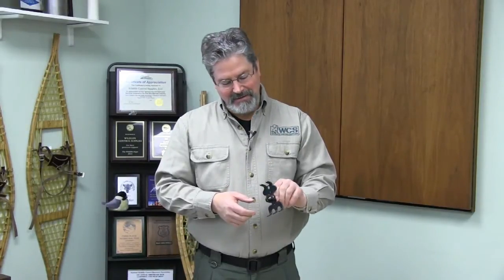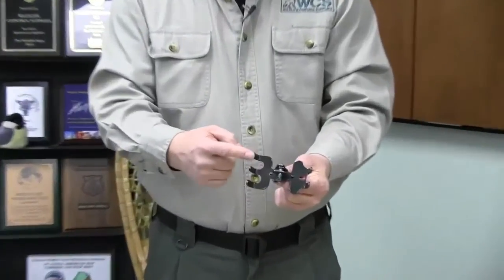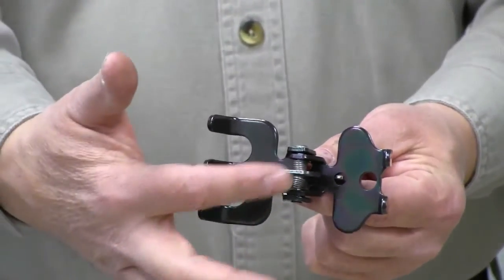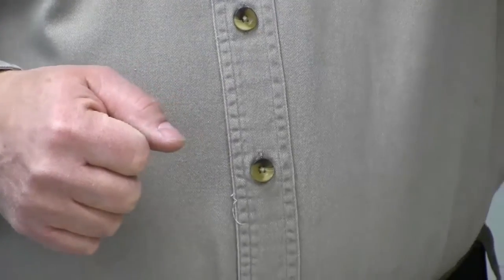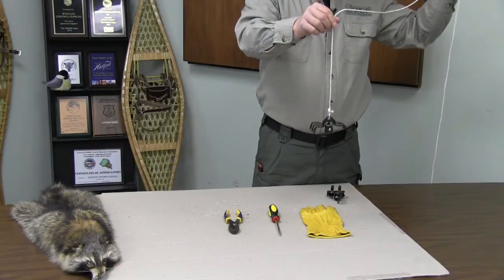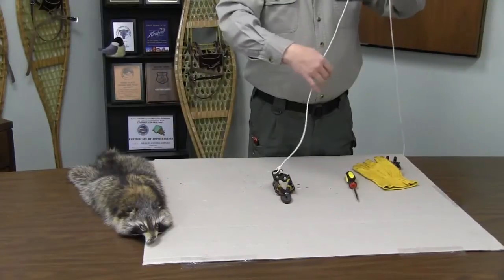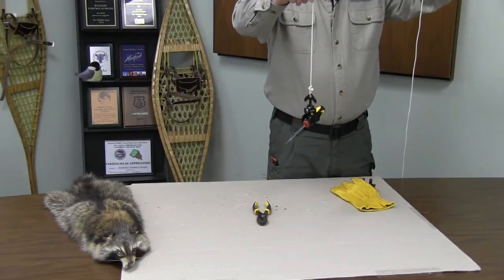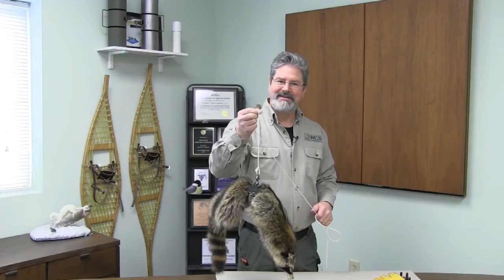The Booger Retriever